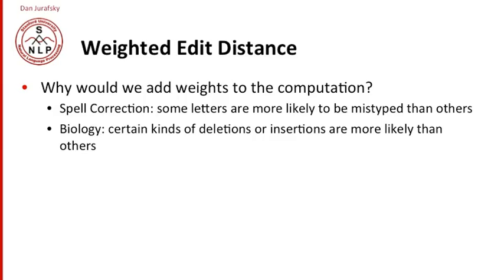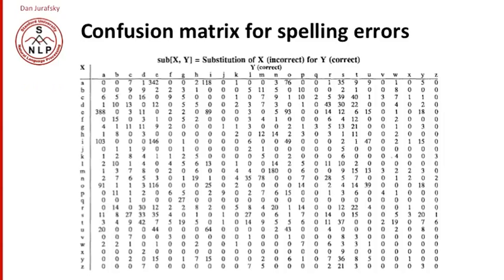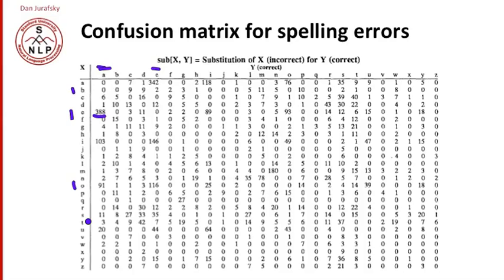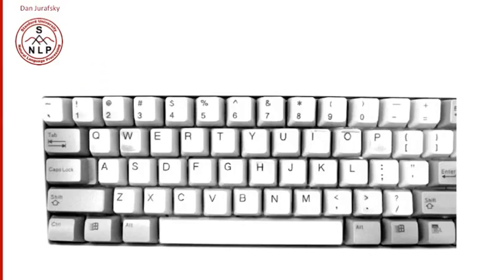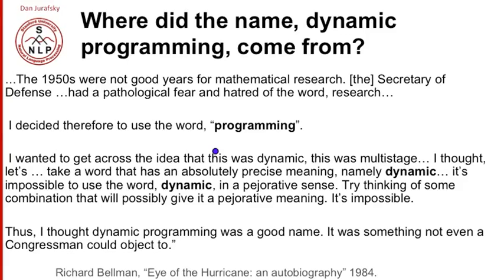2 4 Weighted Minimum Edit Distance 2 47